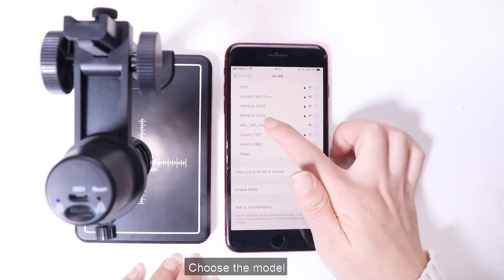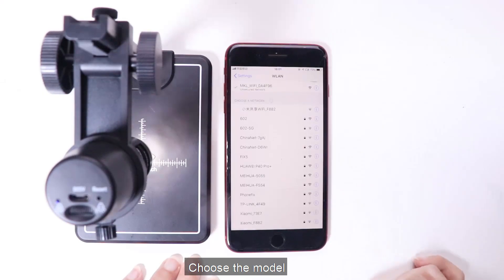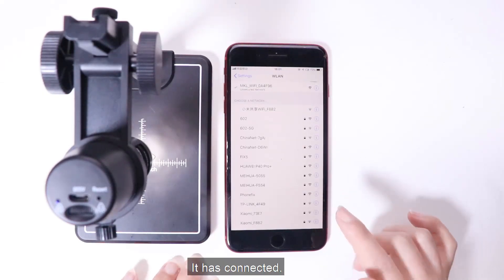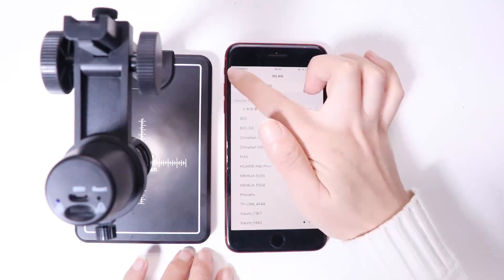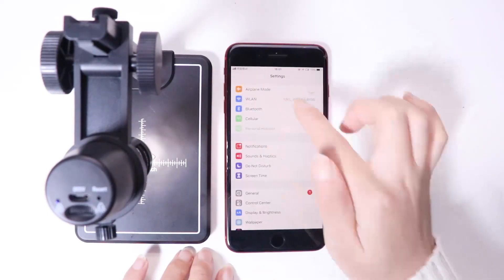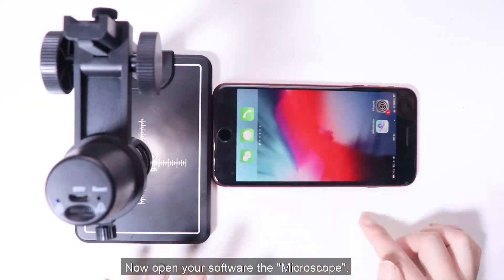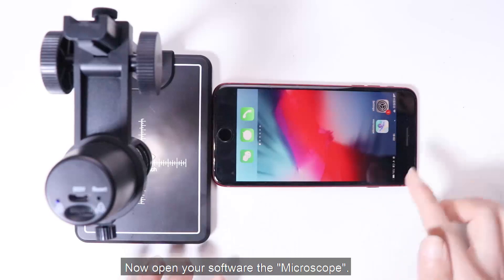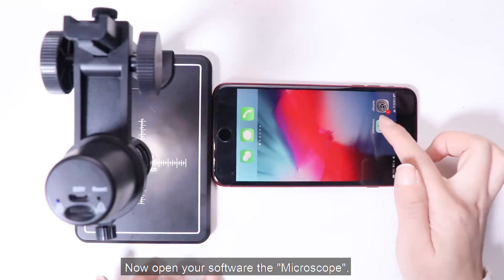1000X Digital Microscope Camera 8 LED Magnifier USB WiFi Endoscope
1000X 8 LED Zoom USB Digital Microscope Magnifier Microscope Camera Video Stand for Smartphone PCB Inspection Tools,1000X Digital Microscope Camera 8LED industry Magnifier USB WiFi Endoscope for Smartphone PCB Inspection Tools